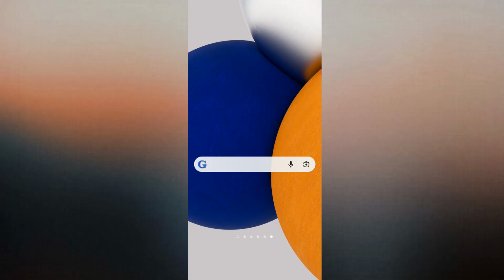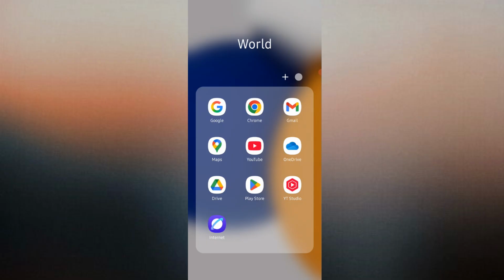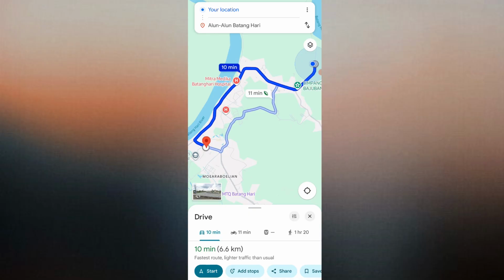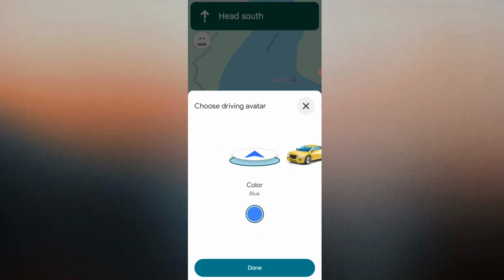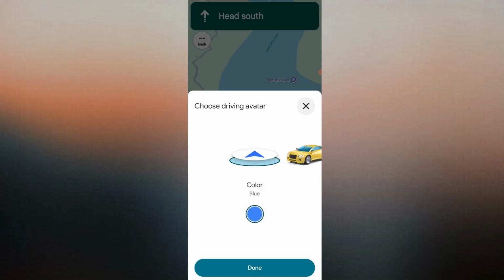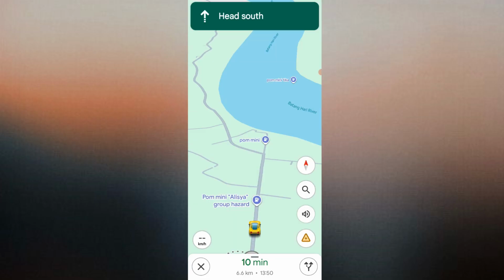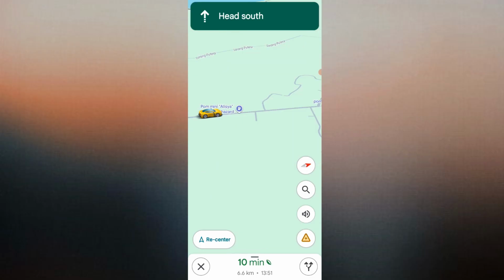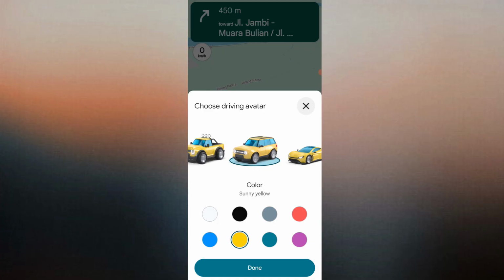How to Change Vehicle Icons in Google Maps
In this tutorial, I will show you step by step how to change vehicle icons in Google Maps easily. Whether you want to make your driving experience more fun or just customize the look of your navigation, this guide will help you do it quickly.